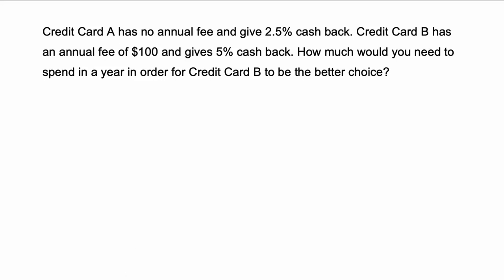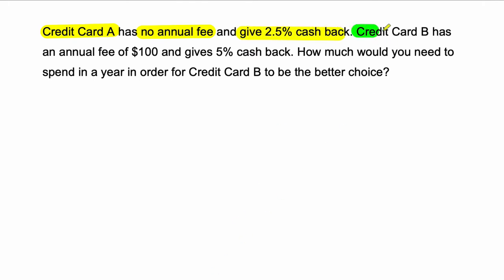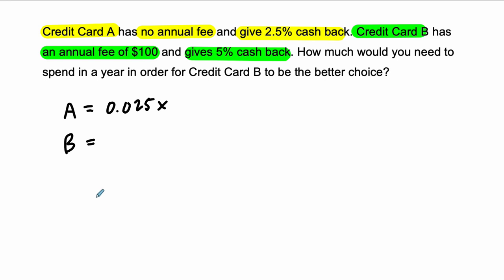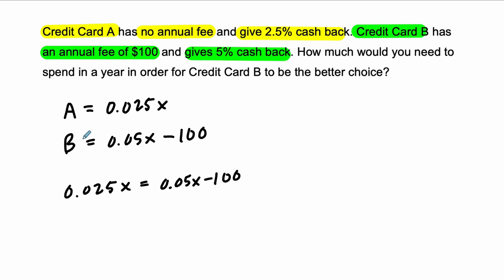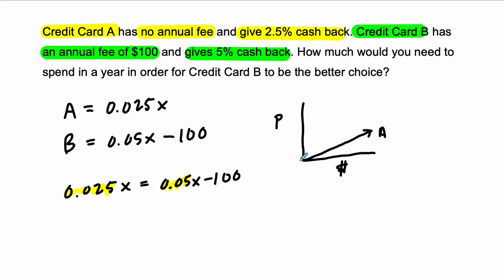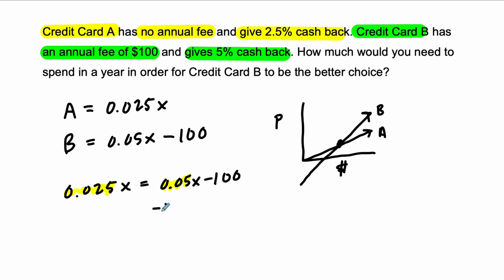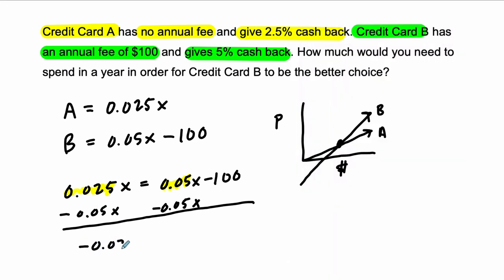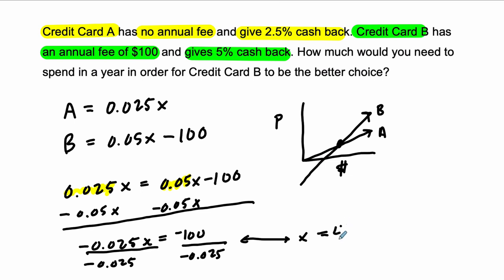Credit Card Cashback 9